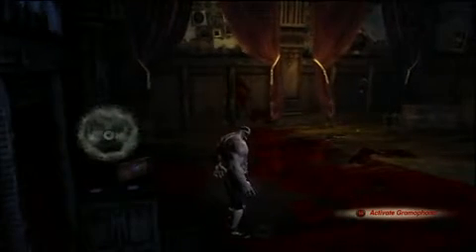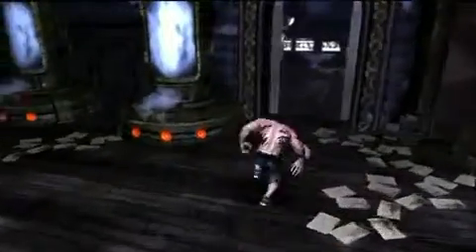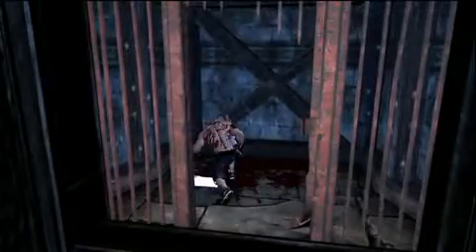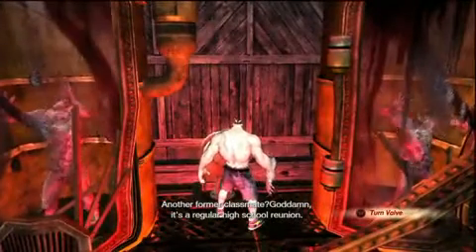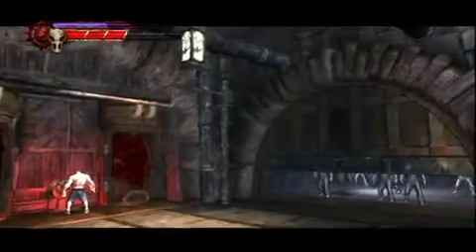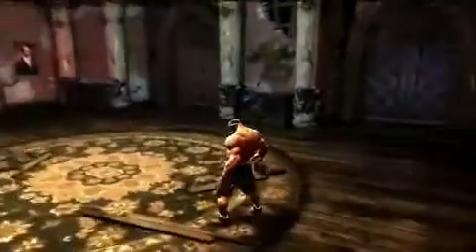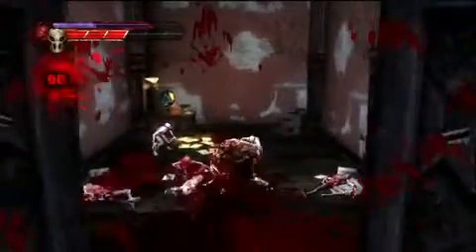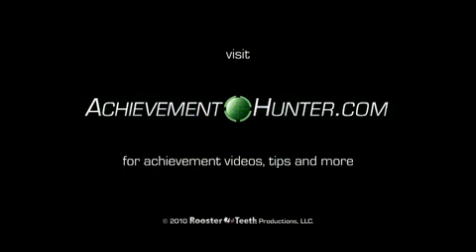Splatterhouse Audiophile, Happy Ending , Phase 1 21571